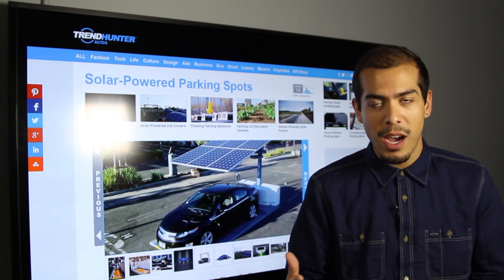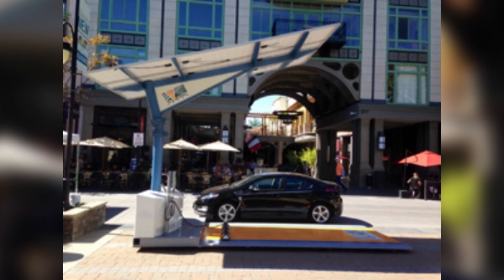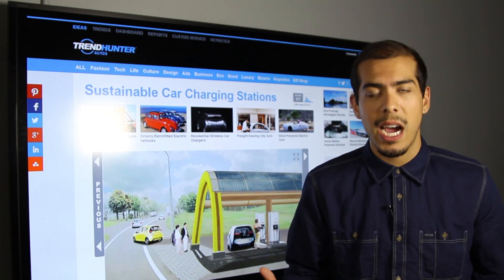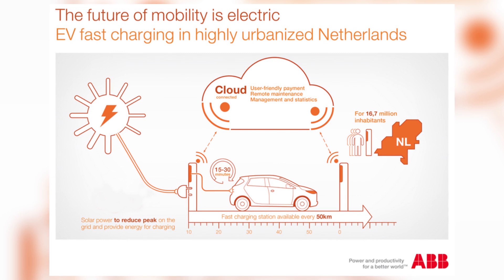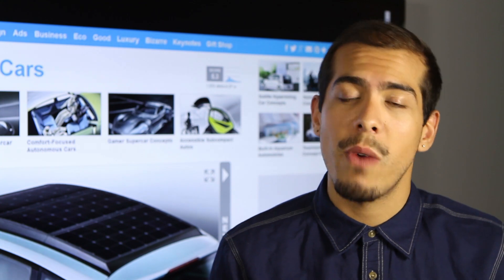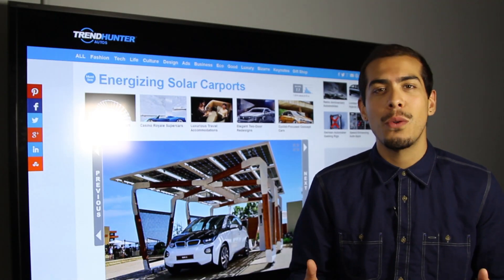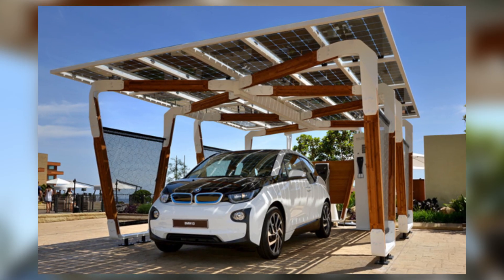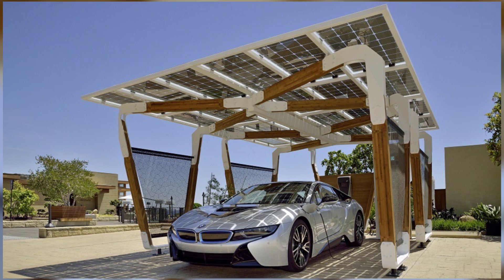Top 4 Solar Infrastructure | Solar Paneled Cars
Climate change is a pressing environmental problem cars play an integral role in, which is why sustainable transportation solutions are paramount. Trend Hunter's Michael Hemsworth explores this further with the concept of solar infrastructure.